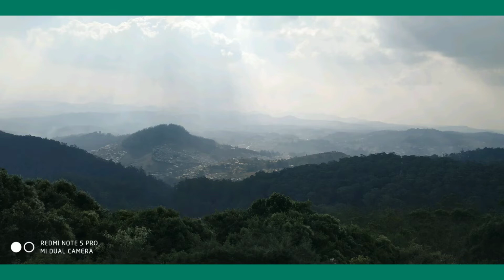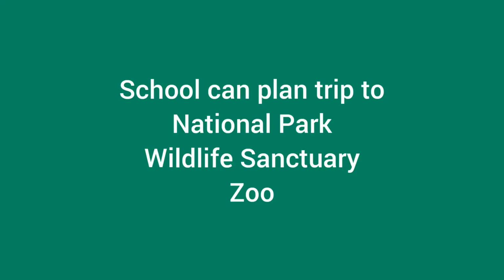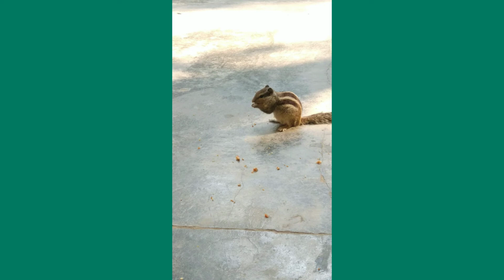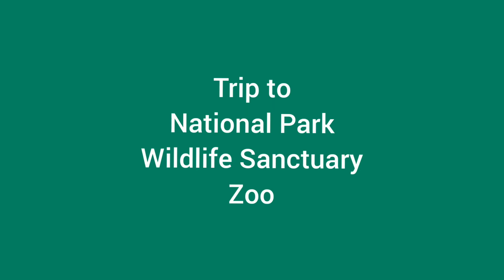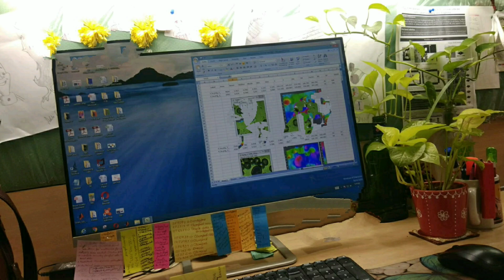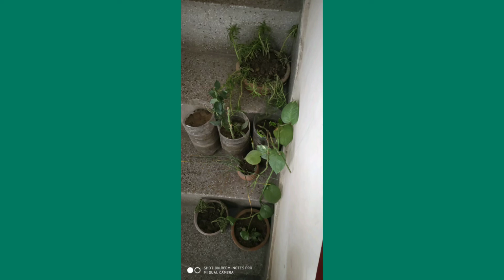World Wildlife Day 2020 Celebration Ideas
In this video, we will discuss how to celebrate World Wildlife Day 2020 in your school, office, society, home or at an individual level.